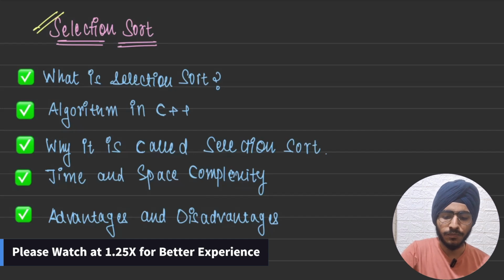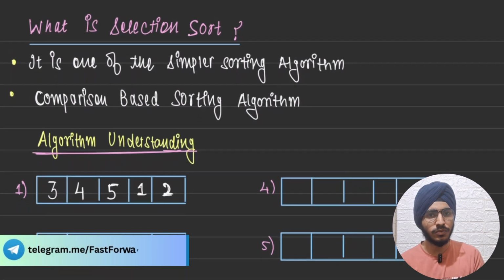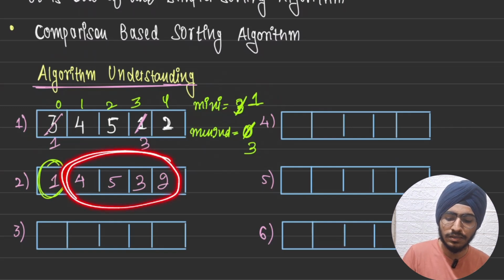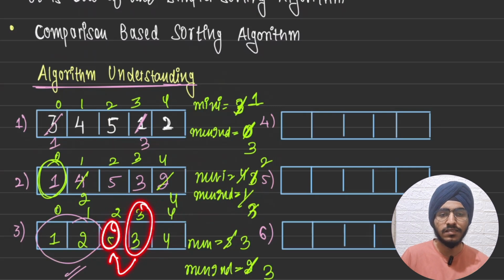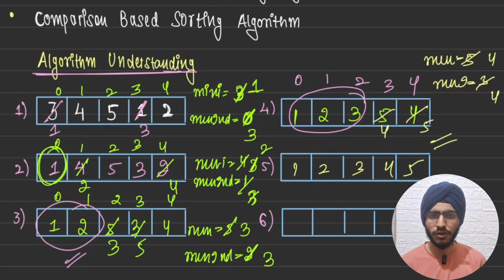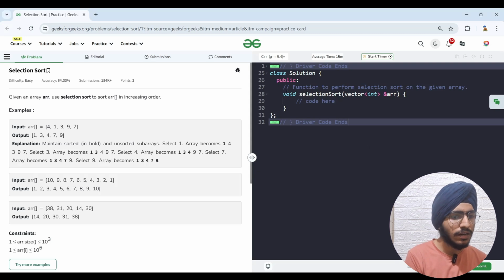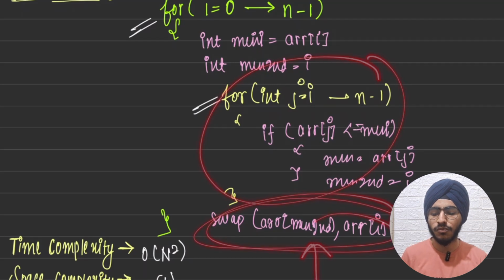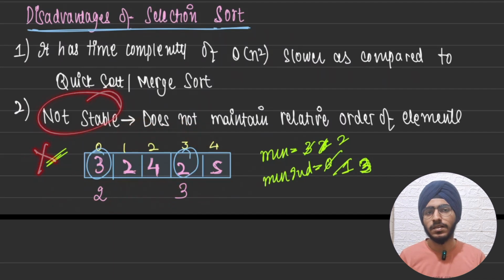Selection Sort Explained: Easiest Explanation Ever 🚀 | By Gurmeet Singh | Learn Sorting Algorithm 🔥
Hey Everyone, Let's solve the ✨ 𝑺𝒆𝒍𝒆𝒄𝒕𝒊𝒐𝒏 𝑺𝒐𝒓𝒕 𝑨𝒍𝒈𝒐𝒓𝒊𝒕𝒉𝒎 ✨ where we are going to cover -

✅ Why is it named Selection Sort?
✅ Algorithm in C++
✅ Time & Space Complexity
✅ Advantages & Disadvantages
✅ Live Coding in C++

Timestamps:
0:45 Why is it named Selection Sort?
2:12 What is Selection Sort?
2:35 Algorithm
8:16 Live Coding in CPP
11:40 Time & Space Complexity
12:08 Advantages & Disadvantages